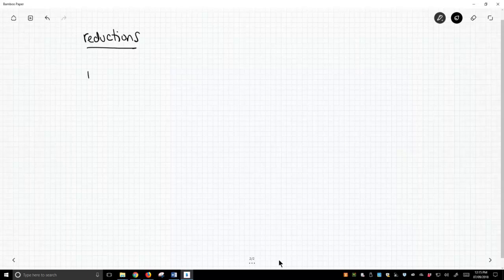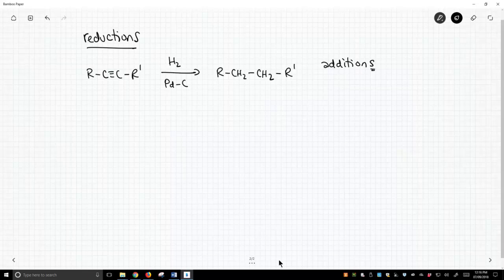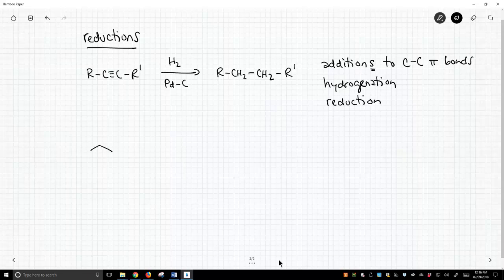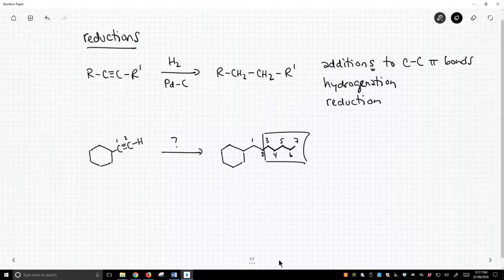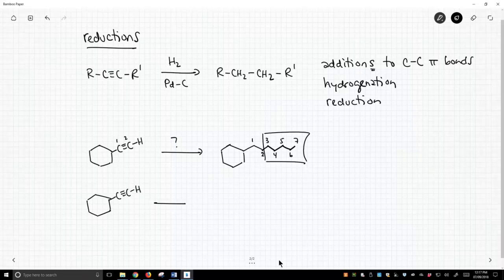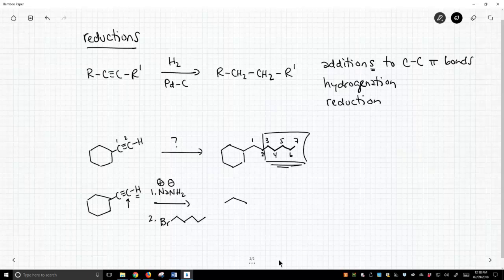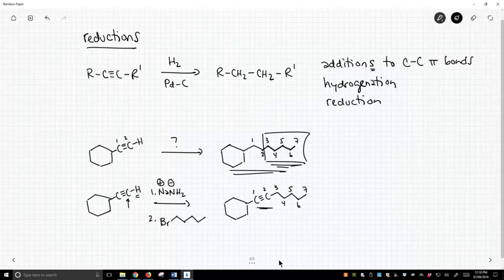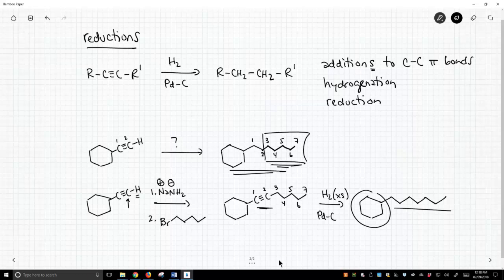alkynes reduction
alkynes can be readily reduced to form alkanes